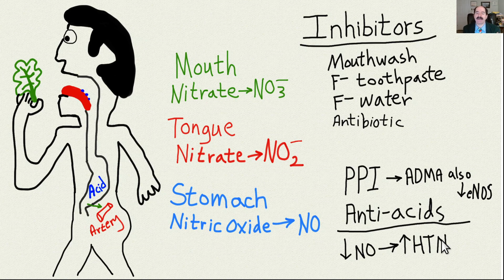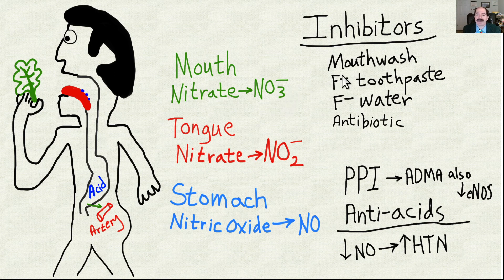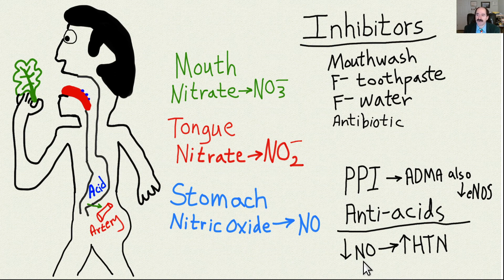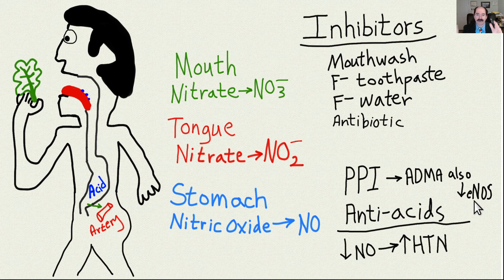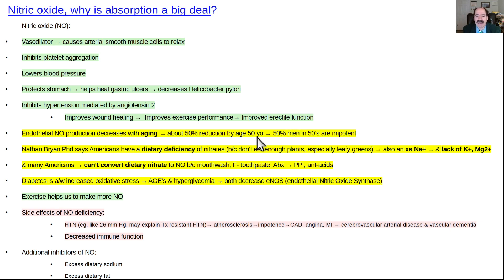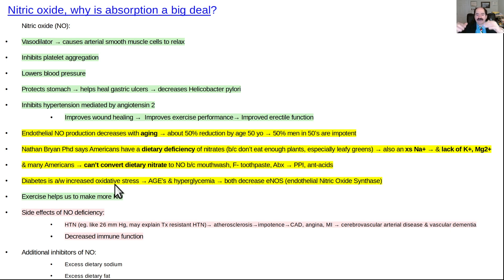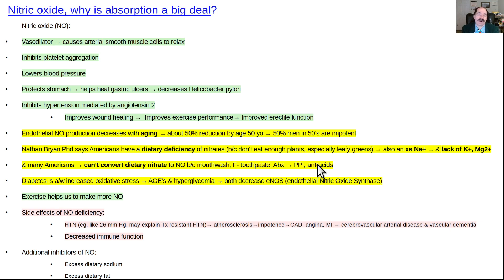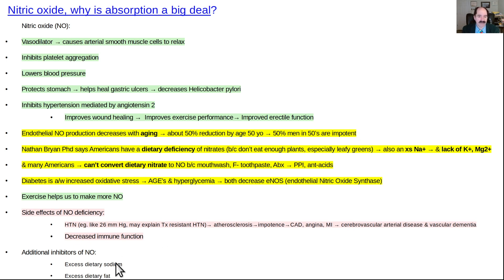Nitric oxide, why absorption is big deal for health?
Nitric oxide (NO) is most important vasodilator (dilates arteries) in humans. Plants contain nitrates (NO3) & tongue bacteria convert it to nitrite (NO2).  Then stomach acid converts it to NO.  NO is then absorbed into the blood.  Anything that decreases tongue bacteria, or stomach acid production, will lead to lower blood levels of nitric oxide.  Lack of nitric oxide is associated with high blood pressure.